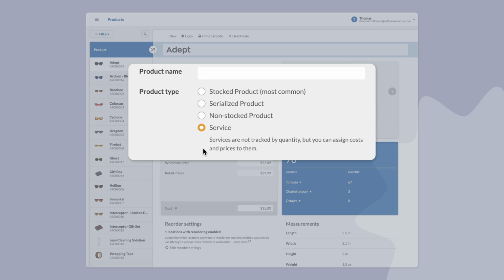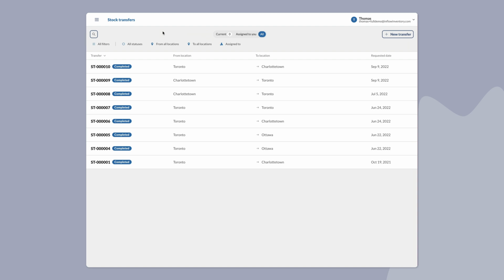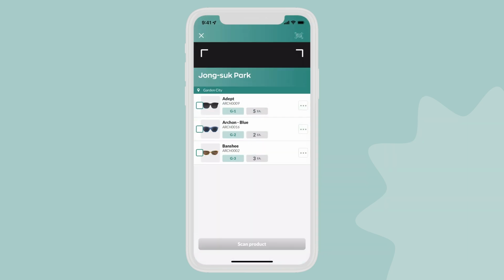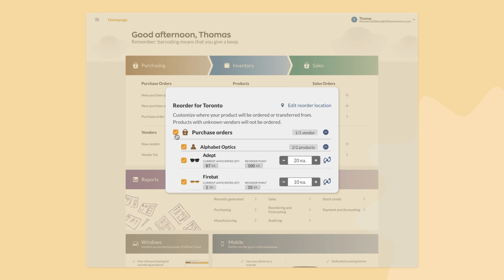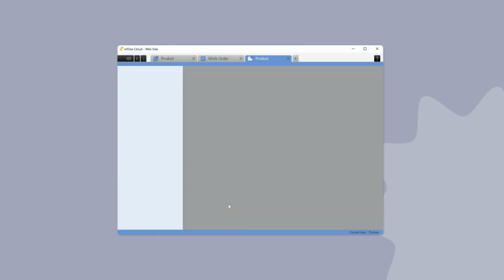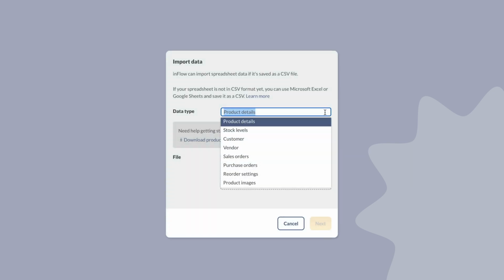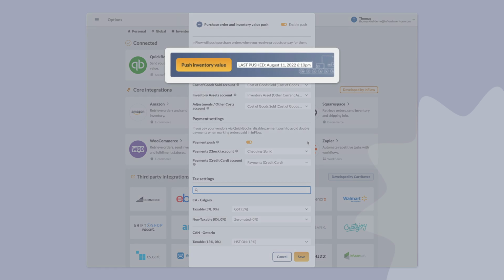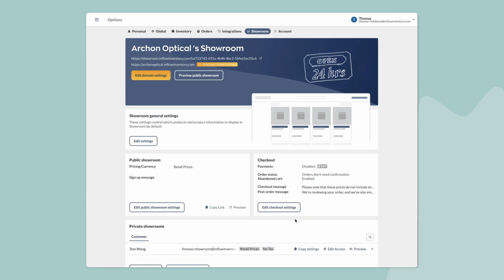[OUTDATED] inFlow Inventory - Full Demo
We made this guided demo of inFlow Inventory to show you all of the things you can do with our inventory software.

Timestamps:
00:00 - Intro
00:15 - Manage products
02:17 - Stock adjustments
02:58 - Stock transfers
03:41 - Count sheets
04:33 - Manage customers
05:09 - Sales orders
06:11 - Picking (sales) orders
07:00 - Ship orders
08:22 - Manage vendors
09:12 - Reorder stock
10:11 - Purchase orders
11:10 - Receiving orders
12:10 - BOM & Manufacturing
13:16 - Reports
14:33 - Imports
16:16 - Exports
17:03 - Accounting integrations
19:07 - inFlow Pay
20:02 - Showroom (B2B Portal)

Ready to save time with all-in-one inventory software?